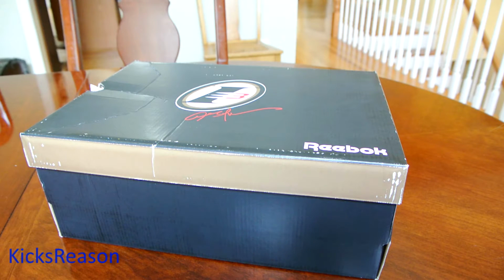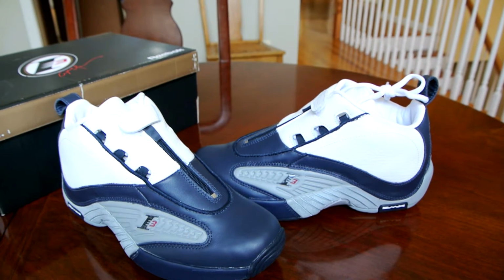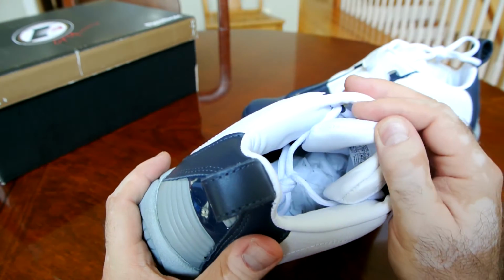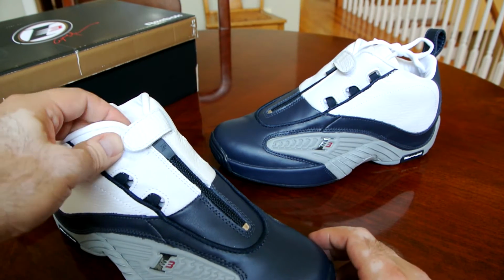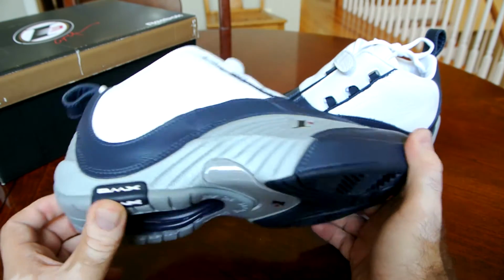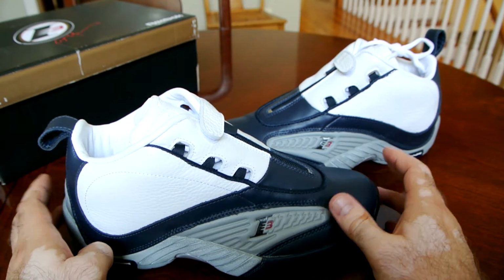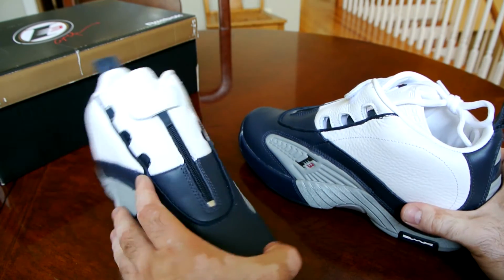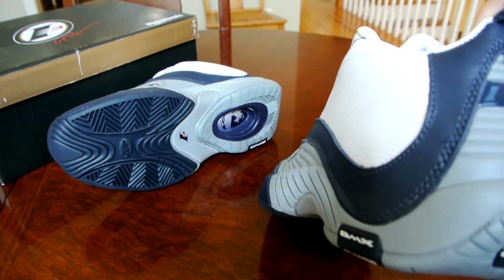Reebok The Answer lV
Reebok the Answer lV is one of my favorite AI kicks, I think the quality of this retro is probably one of the best in the last few years. Unfortunately Reebok did not use a real DMX Lite, like in the original one, but the DMX foam, which is a cheaper version and it has no air in it. Anyway, I think this is a great retro and its worth every penny.